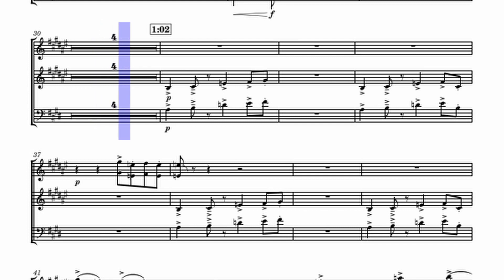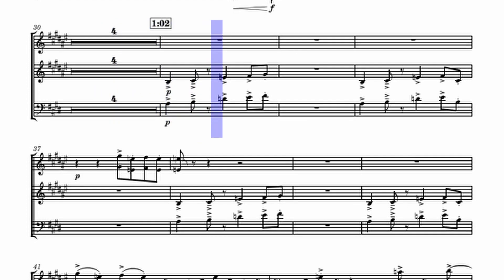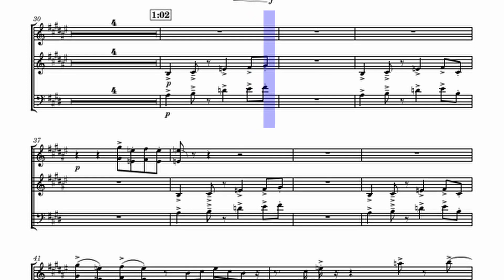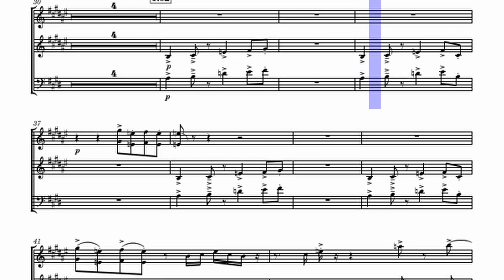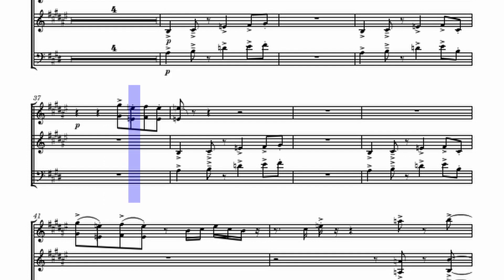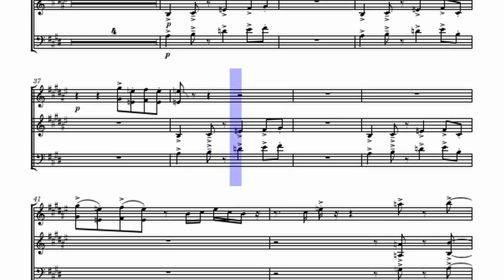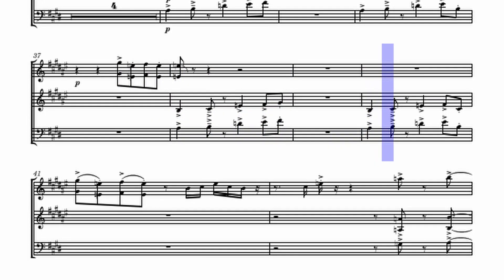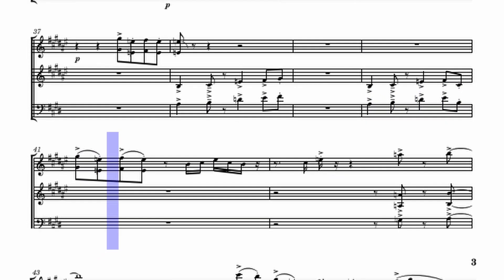Sassy Brass!! - Earth Wind and Fire Brass Cover and Play-Along | Kail Limb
I recorded this in April and Never got around to recording a video of me playing the parts. But I did get the audio, I edited it just enough and I think it turned out really good. I've noticed some obvious improvements in my playing that I will need to take into account for the next video but I'm really proud of what I have here. Trumpets were recorded by me, special thanks to my dad for helping me out with the trombone parts!

This video was made to be an experiment just like all of my other videos. The intent is to always try something new and go slightly more ambitious in the playing, arranging, recording, and editing of the video. And with the new approach of a moving cursor and score video, I was provided with some challenges and was able to fix them to the best of my ability. I learned a lot from this project and hope to transfer my skills to the next one!

Let me know what song I  absolutely NEED to do next! I've been thinking of doing some kind of behind-the-scenes video ON one of these videos so let me know if that seems interesting!

Recording Version Used: (I like it cause it has more horns)